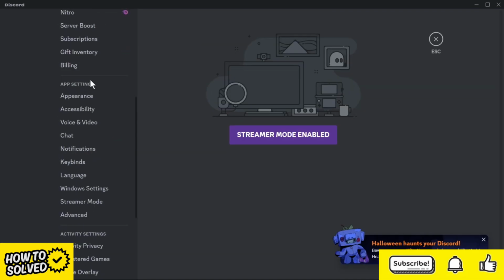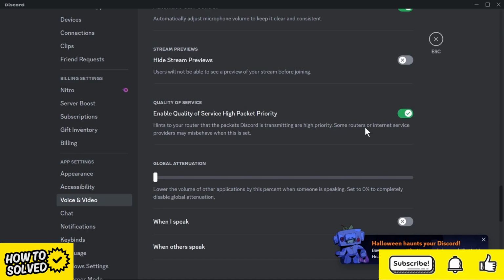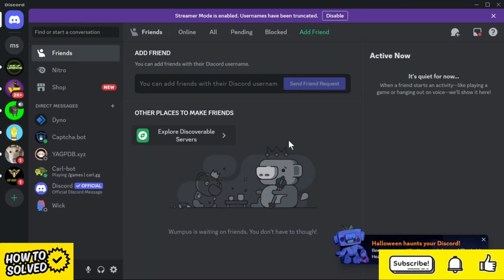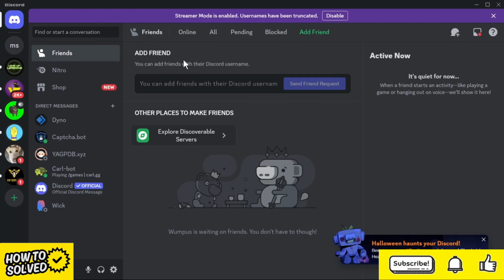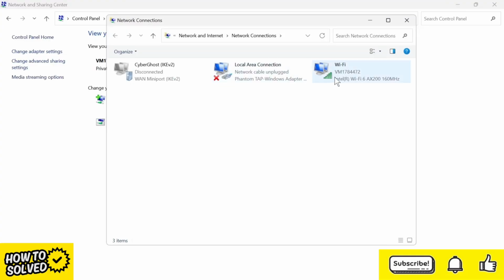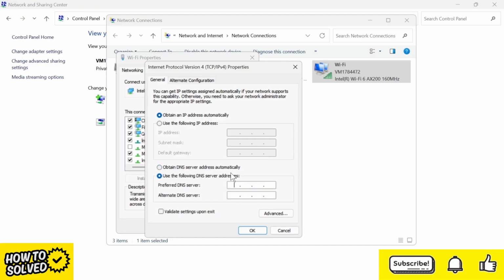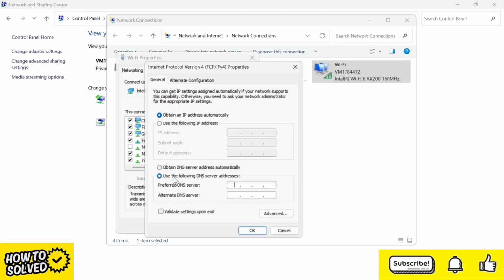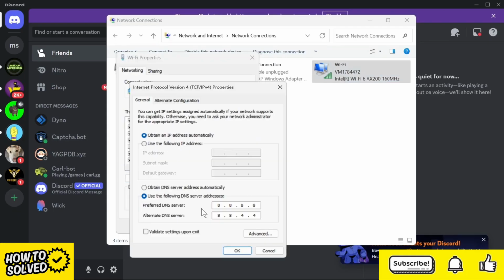[Easy Fix] Discord High Ping Issues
In this video I will show you how to [Easy Fix] Discord High Ping Issues